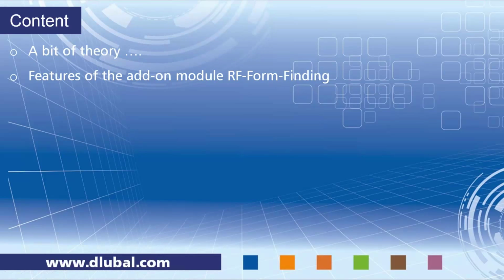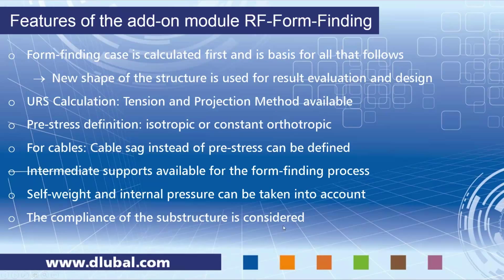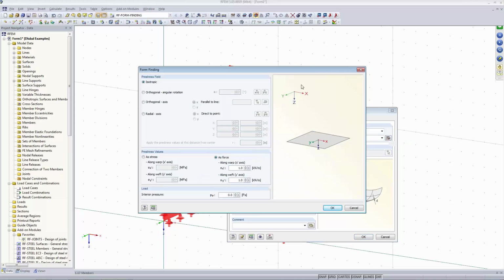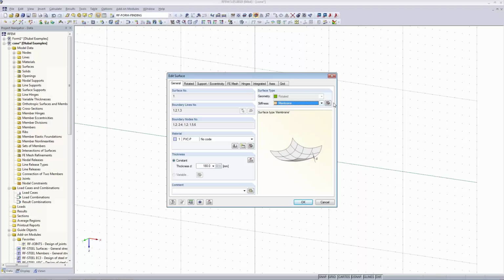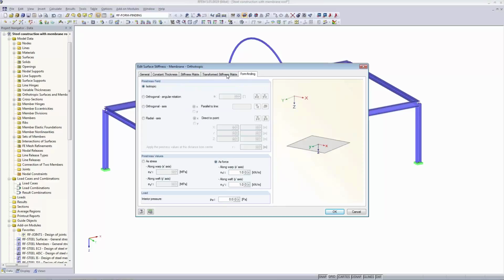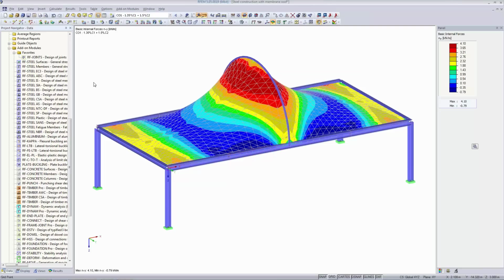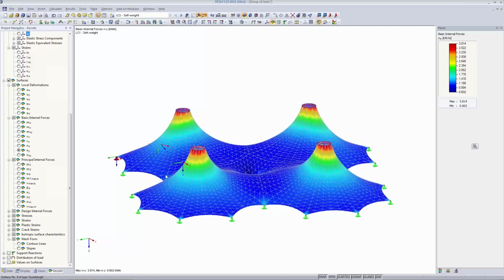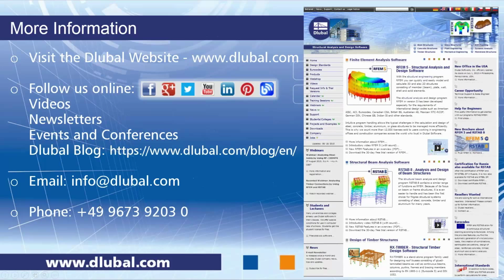Form-Finding and Calculation of Membrane and Cable Constructions in RFEM | Mon, Sep 28, 2015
Content:
- Features of the RFEM add-on module RF-FORM-FINDING
- Several examples for finding the form of membrane and cable structures
- Calculation of membrane and cable structures